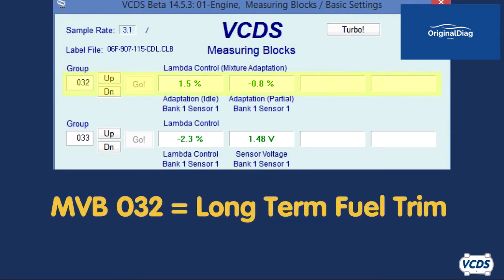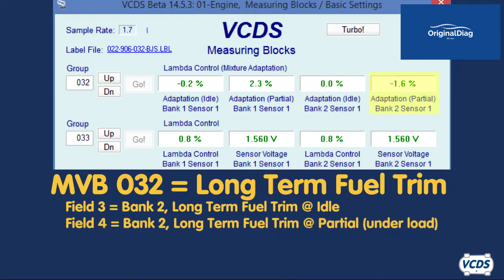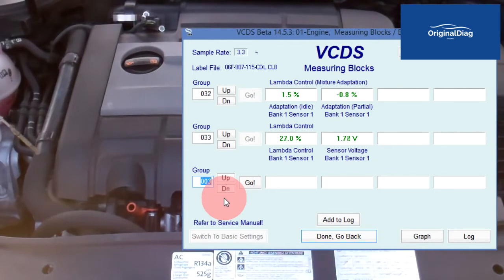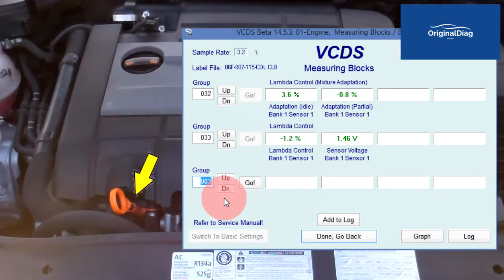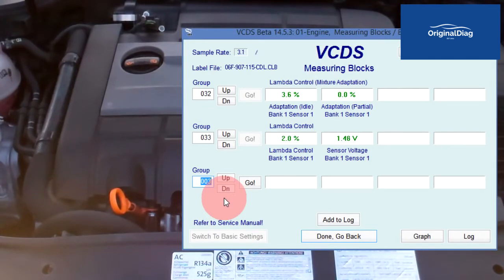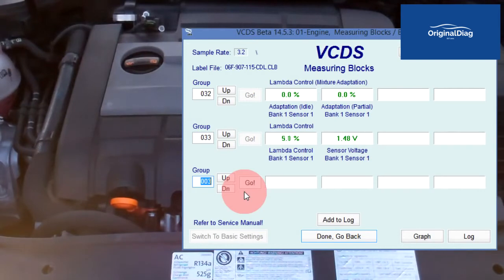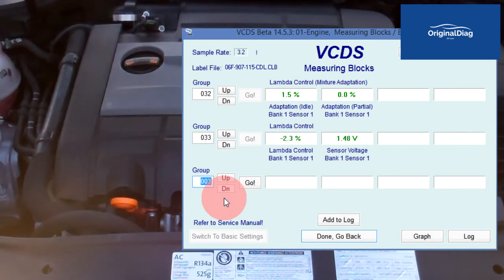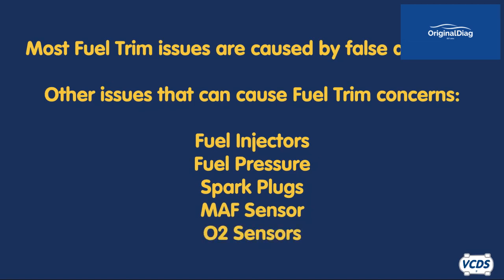Understanding Fuel Trim by Ross Tech VCDS - Originaldiag.com